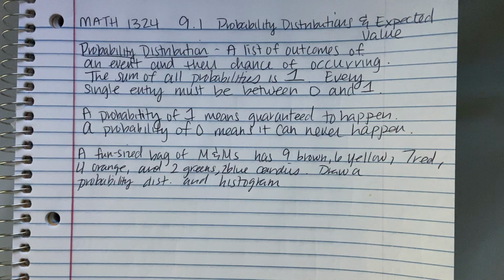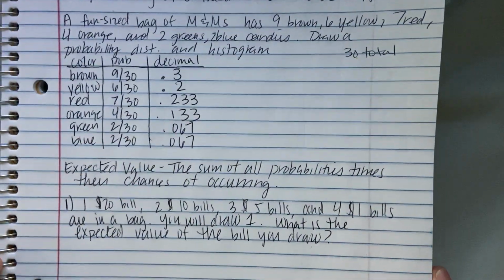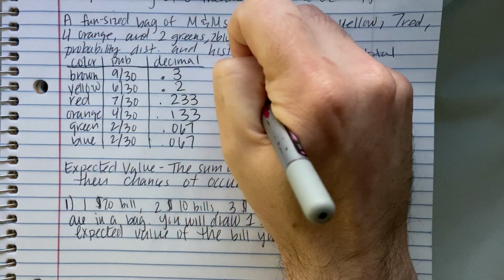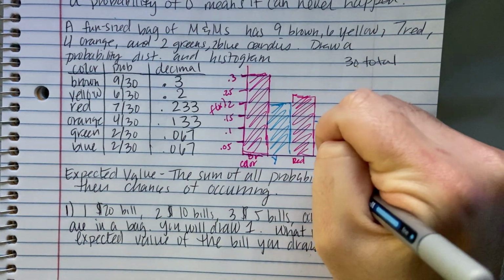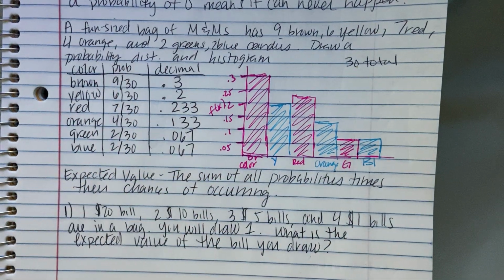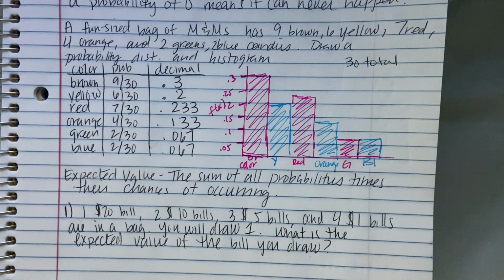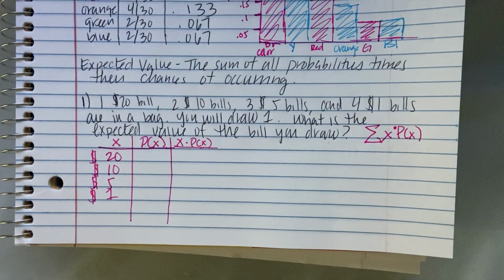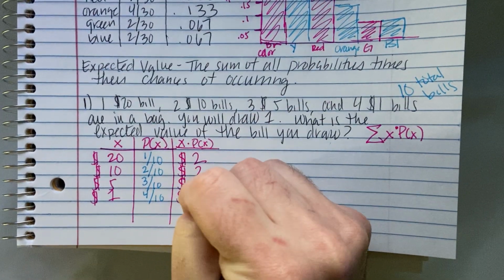MATH 1324 9.1 Notes Page 1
Probability Distributions, Histograms, and Expected Value